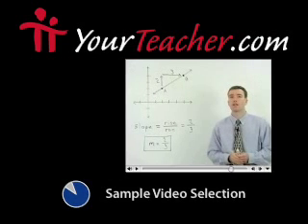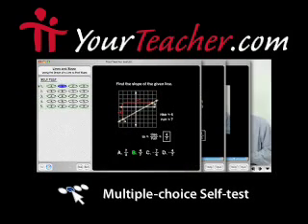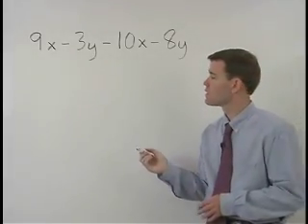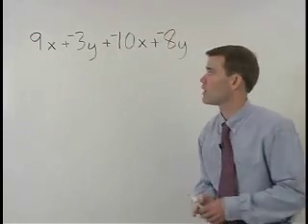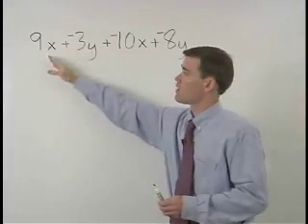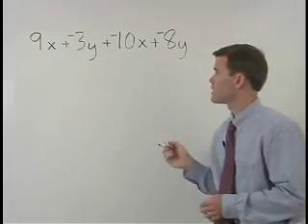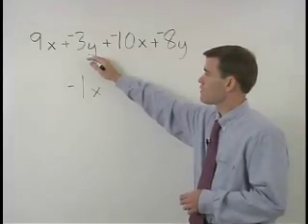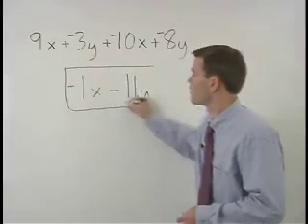Pre Algebra Help - MathHelp.com - 1000+ Online Math Lessons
Need a complete Pre-Algebra course?

MathHelp.com offers comprehensive Pre-Algebra help featuring a personal math teacher inside every lesson!  Get the exact help you need or take our complete Pre-Algebra course.